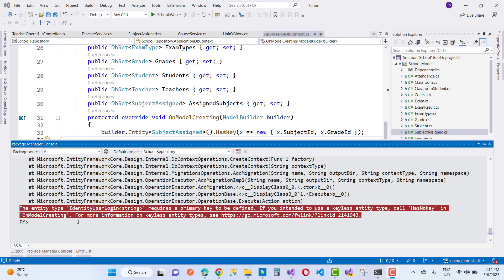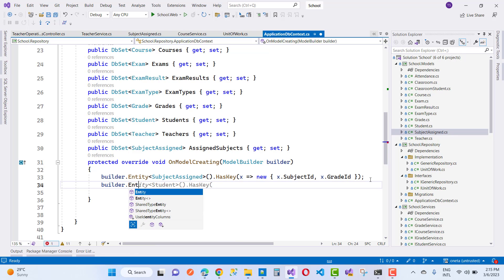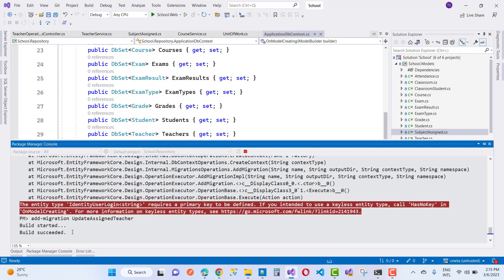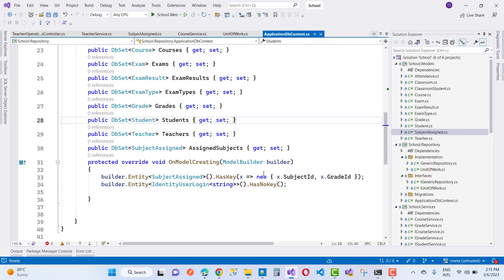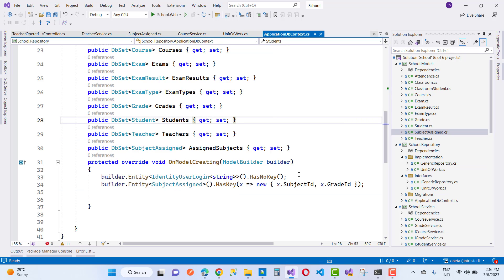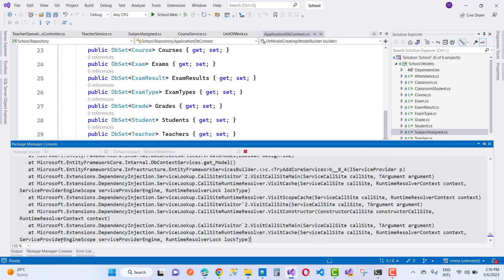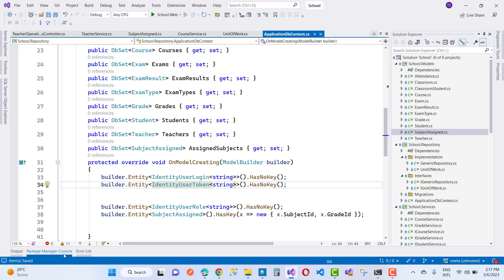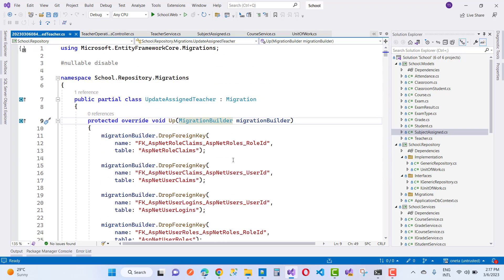Fix: The entity type IdentityUserLogin requires a primary key to be defined | ASP.NET CORE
The entity type IdentityUserLogin requires a primary key to be defined | ASP.NET CORE
 The entity type IdentityUserRole requires a primary key to be defined | ASP.NET CORE
 The entity type IdentityUserToken requires a primary key to be defined | ASP.NET CORE